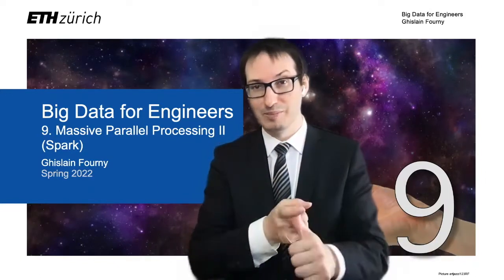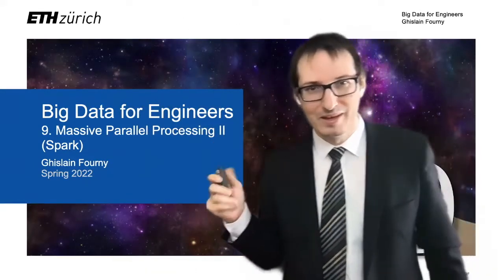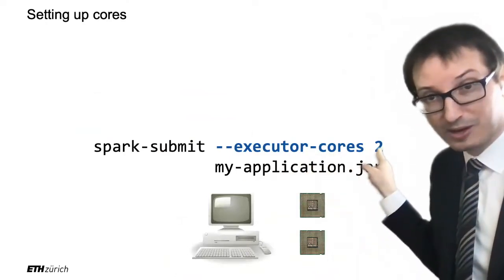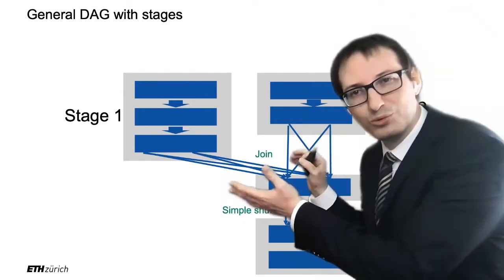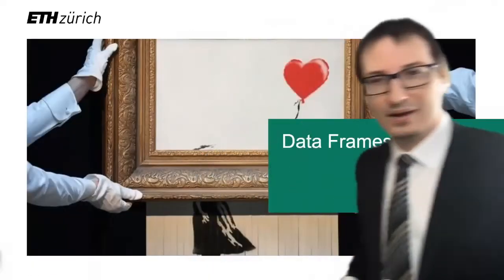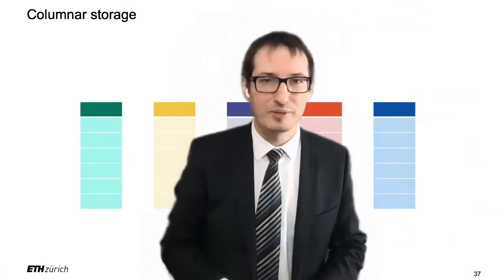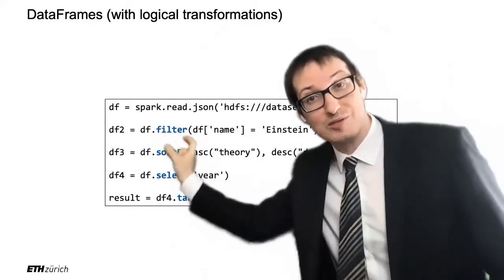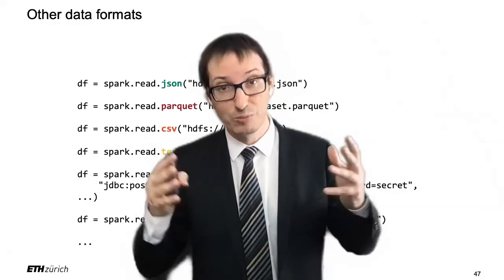9. Massive Parallel Processing II (3/4) - Big Data for Engineers - ETH Zurich - Spring 2022